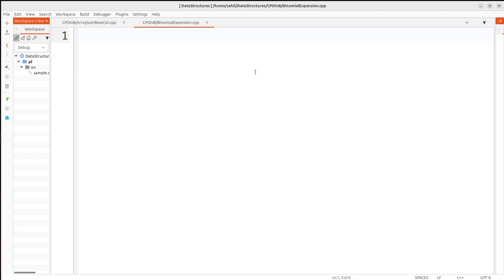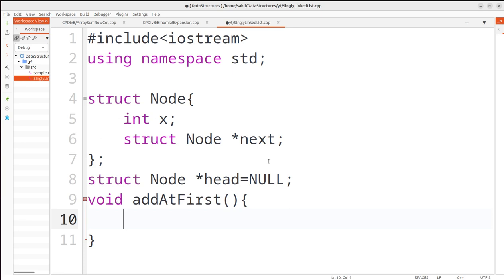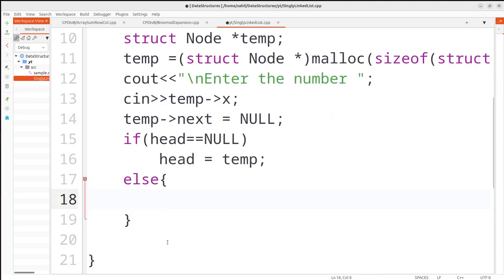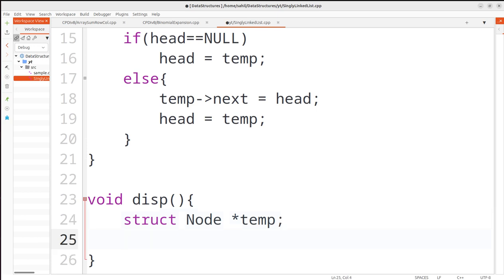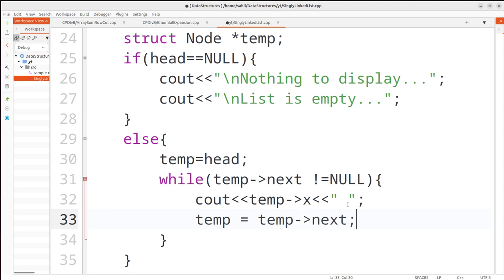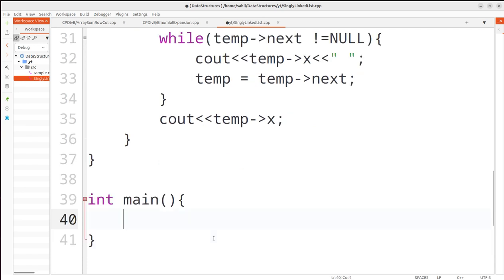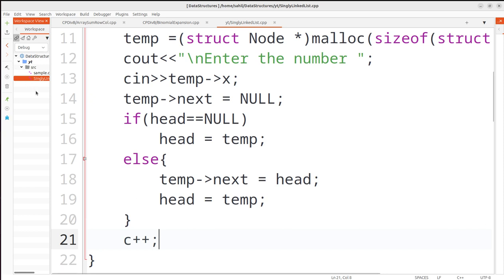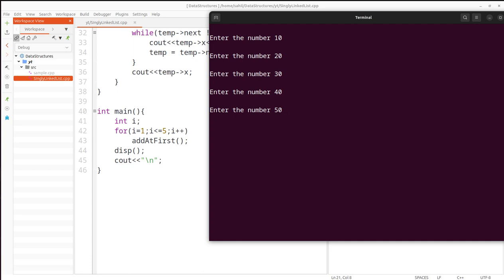Creating Singly Linked List By Adding Nodes At Start